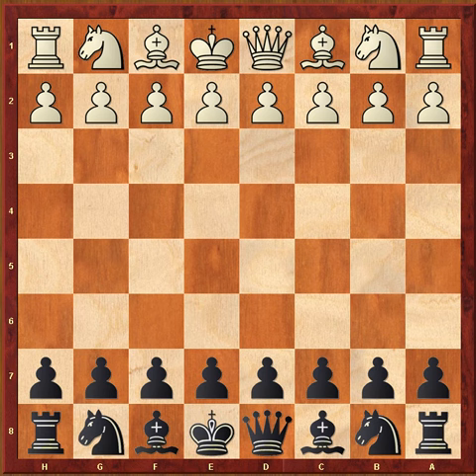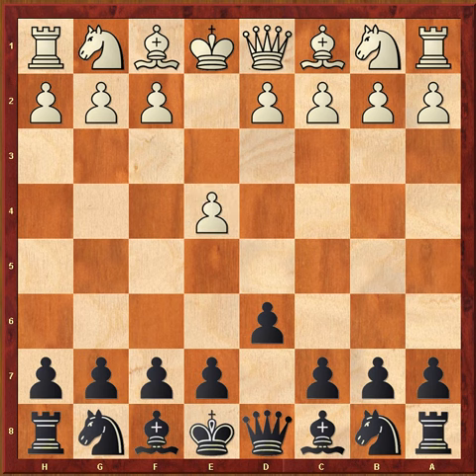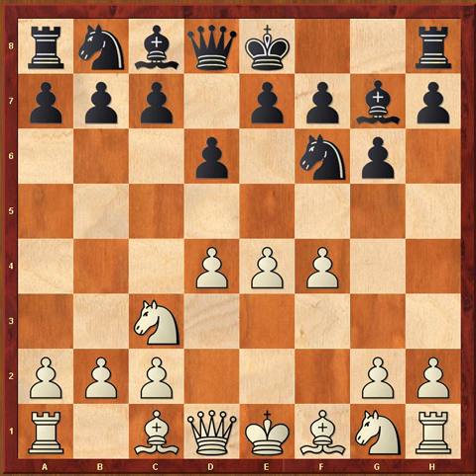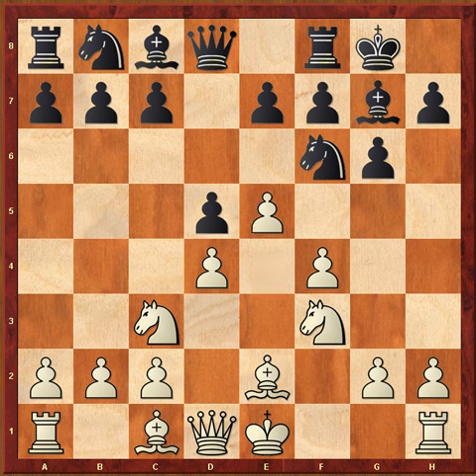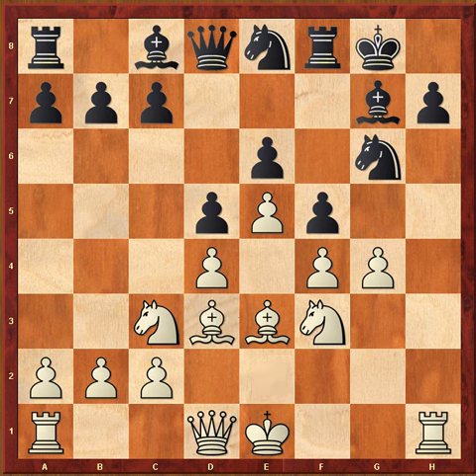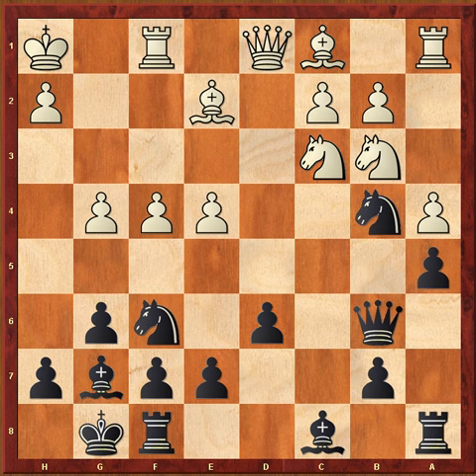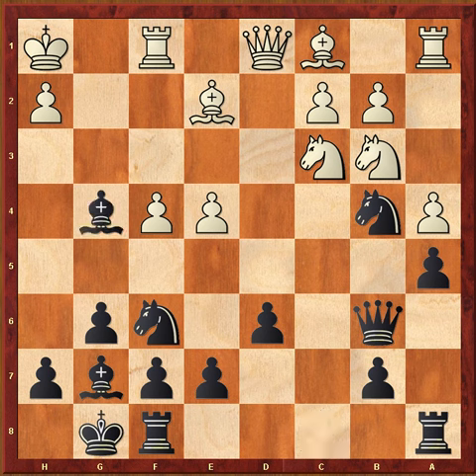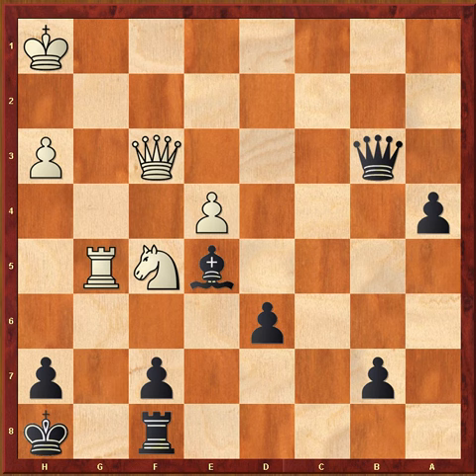Bobby Fischer vs a determined and young! Viktor Korchnoi (Pirc Austrian)1962 Candidates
3 dvd set pt1 austrian attack
dvd pt 2 g3,bg5,bf4 systems
dvd pt 3 classical lines
dvd beat the pirc with white
dvd white against hippo,modern,pirc

What happens when an irresistible force meets an immovable object??
Unfortunately;relativity does not allow for "immovable objects" :-) So how about,great attacker vs great defender?